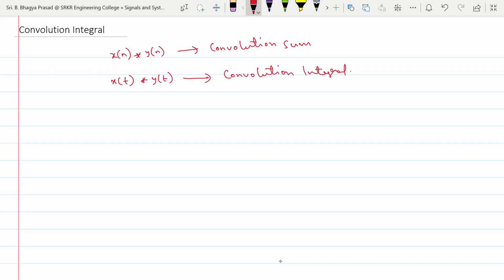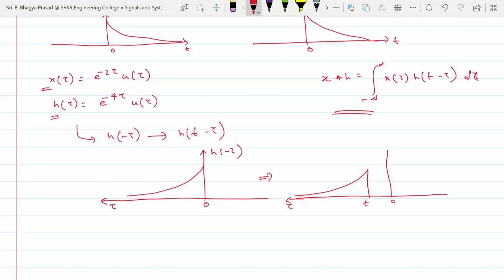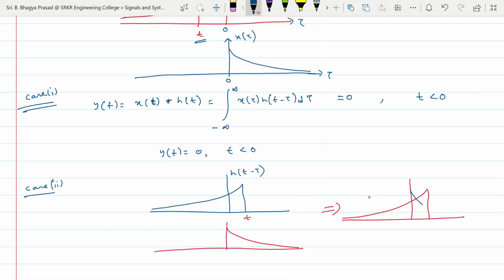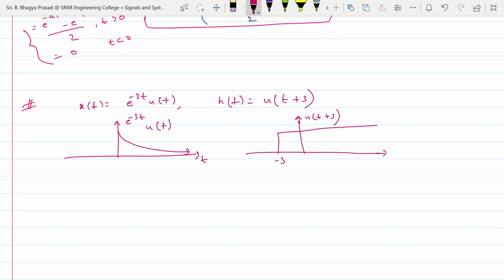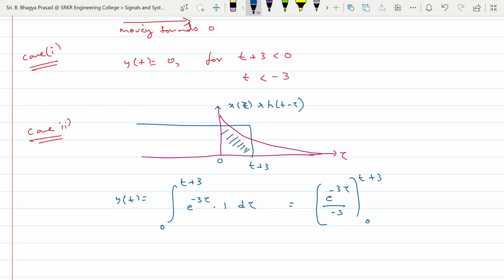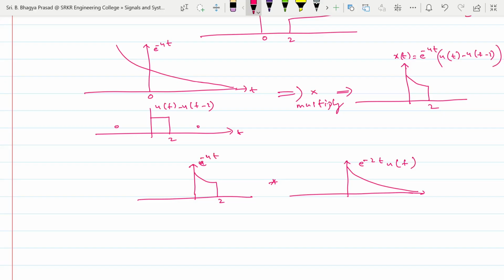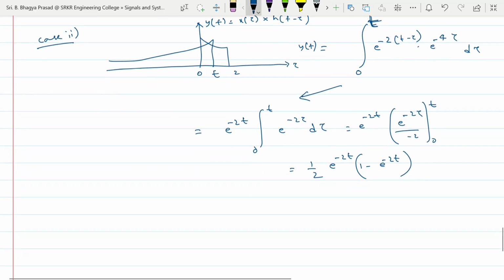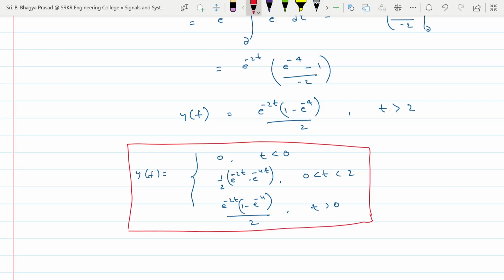Convolution Integral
Convolution of two continuous time signals was evaluated in this lecture.

2:45 convolution of  exp(-2t) u(t) and exp(-4t) u(t)
16:11 convolution of  exp(-3t) u(t) and  u(t+3)
23:39 convolution of  exp(-4t) [u(t)-u(t-2)] and  exp(-2t) u(t)